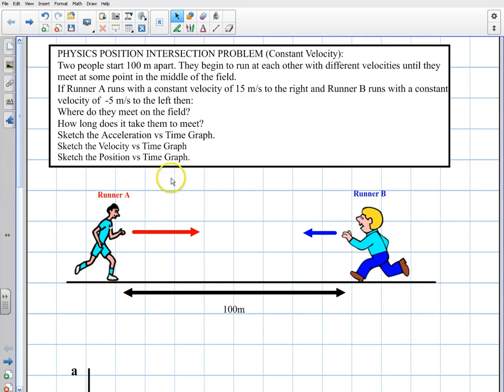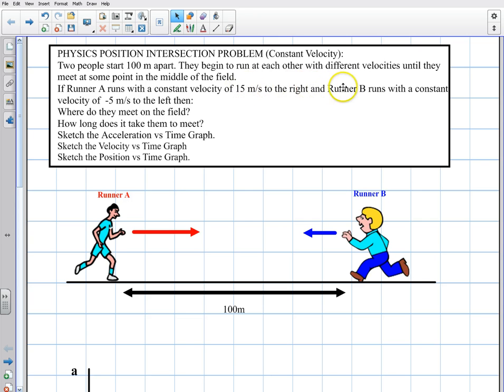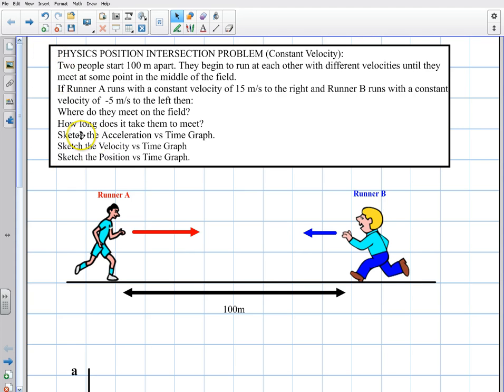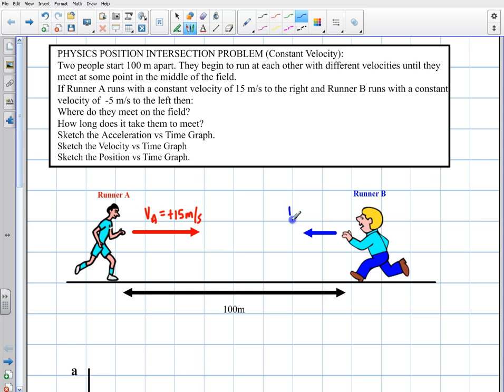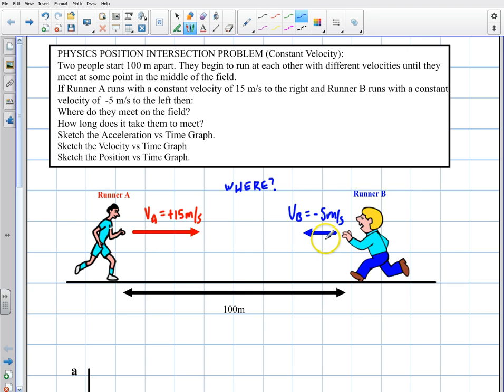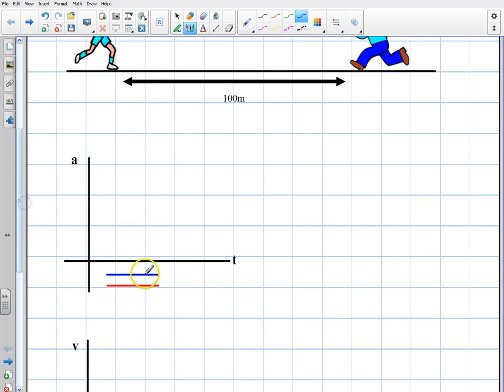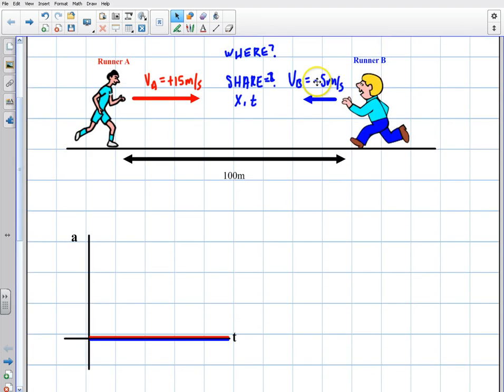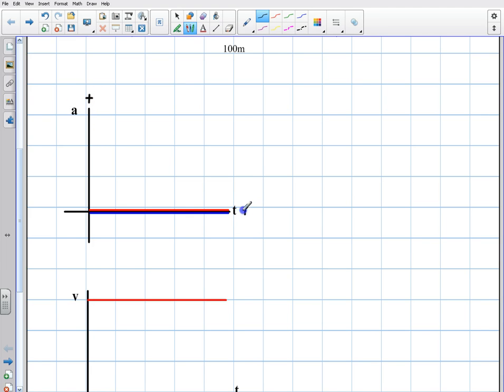Physics: 1D Kinematics Intersection with Constant and Opposite Velocities (Part 1)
This video solves a problem with an intersection of tow moving bodies moving in opposite directions at constant velocities.  In this video you will learn: 1. constant velocity 2. final position 3. how to sketch position vs time graph 4. how to sketch velocity vs time graph 5. how to sketch acceleration vs time graph.